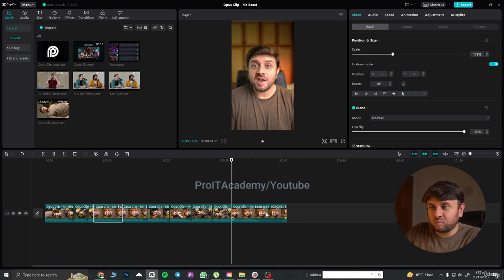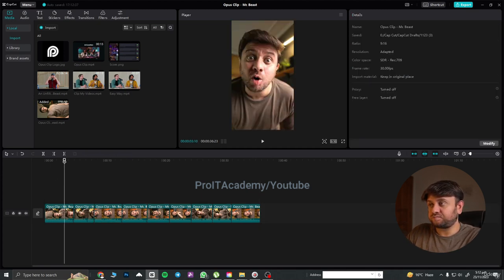Trimming The Footage | How To Edit Viral Shorts In CapCut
✂️ Trimming The Footage in CapCut | How To Edit Viral Shorts Like a Pro

In this video, I’ll show you how to **trim your footage perfectly in CapCut, so your short videos are clean, sharp, and ready to go viral! 🎬

Whether you're editing for YouTube Shorts, TikTok, or Instagram Reels, trimming is one of the most important steps to grab attention and keep your viewers hooked.

✅ How to trim video clips in CapCut
✅ How to remove unwanted parts smoothly
✅ Quick tips for making your edits fast and precise
✅ How clean cuts can help boost watch time and engagement

📱 App Used: CapCut (Free for Android & iOS)